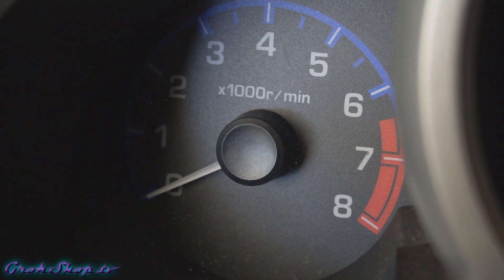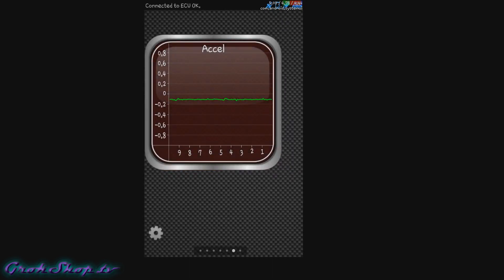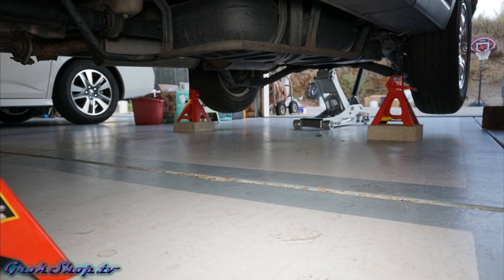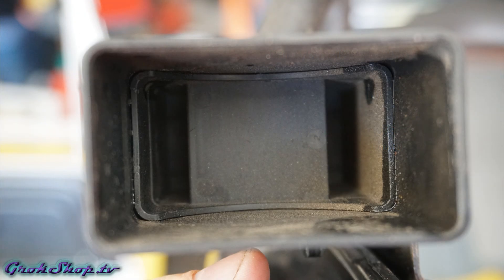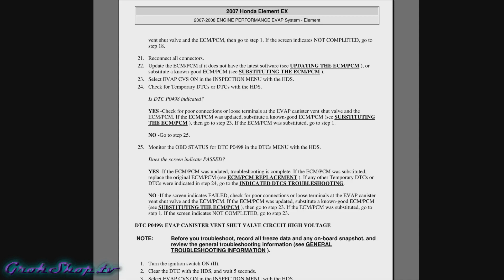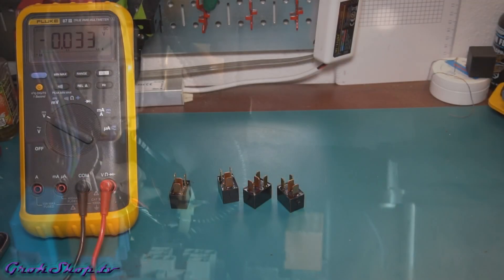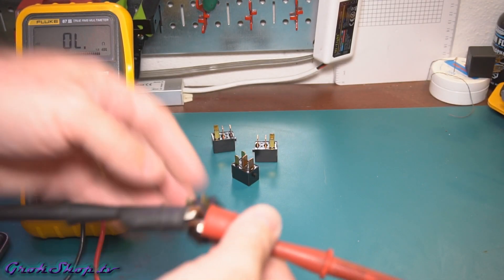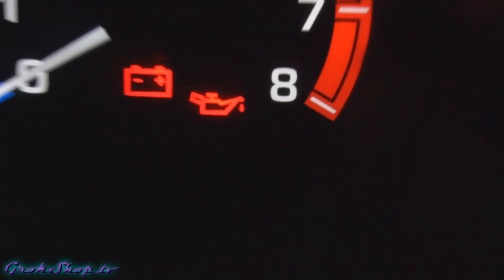Check Engine Light Troubleshooting: Honda Element DTC P0498 P0135 - OBD2 Scanner - Relay Testing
Troubleshooting a check engine light on a 2007 Honda Element.   The diagnostic trouble codes (DTCs) are pulled with a Bluetooth OBD2 scanner and app, and then an in-depth diagnostic process to track down the root cause is demonstrated.   P0498 and P0135 codes appeared at the same time and are shown to ultimately be false alarms caused by a relay failure as determined by relay testing.

OBD2 Bluetooth scanner dongle
OBD2 scanner (standalone)
Replacement relays

Companion Blog:  pending!